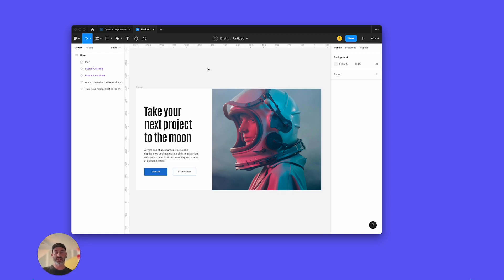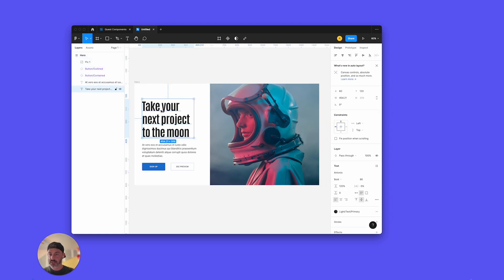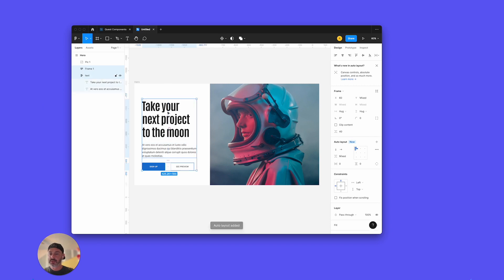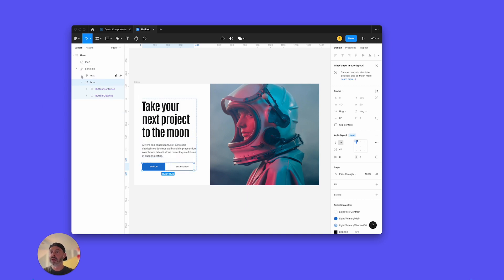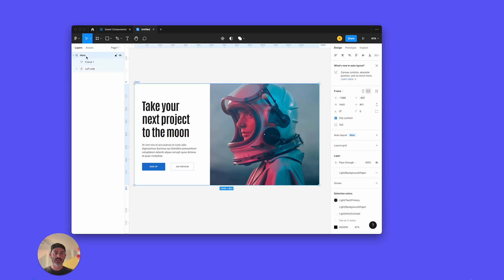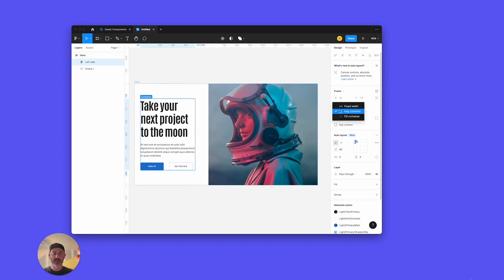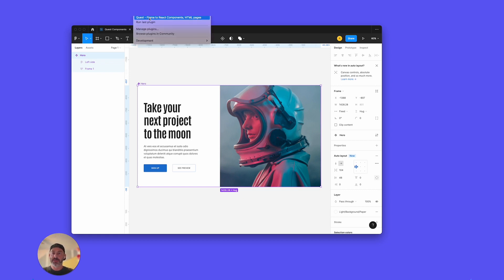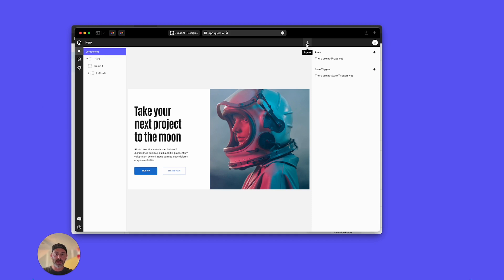Setting up your design files in Figma to make React Components in Quest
In this video you'll learn how to setup designs in Figma and convert that into responsive React components with Quest. We start with a design and show all the steps to get it prepped and ready to be a responsive React component once you import it through the Quest plugin. This is a good video for anyone learning to better design for responsive products and anyone new to Quest looking to learn how best to set things up.